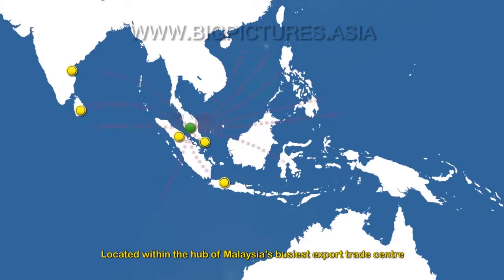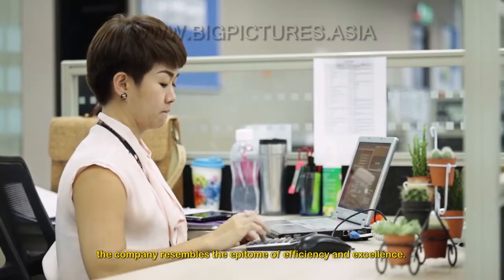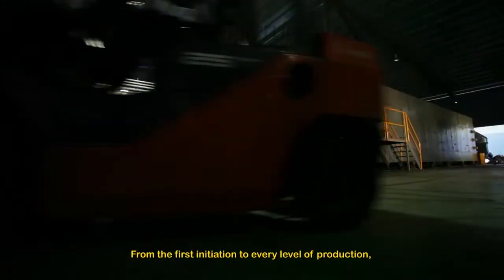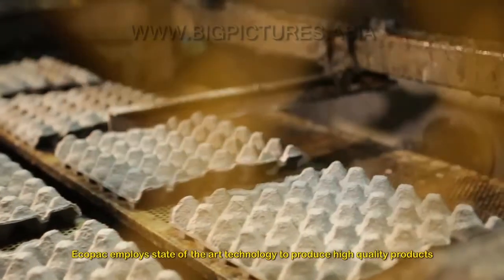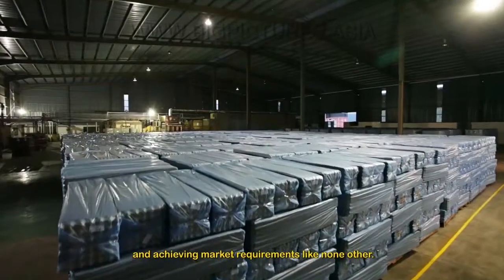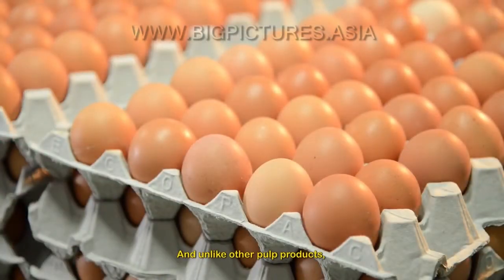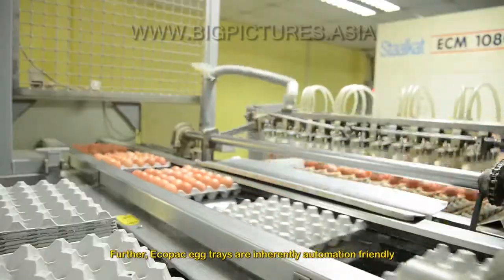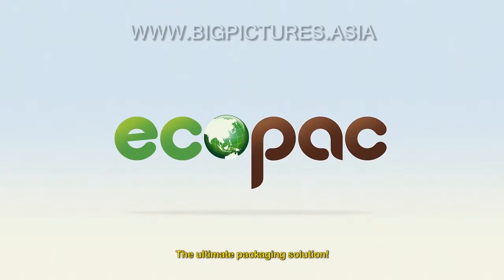[Company Profile] ECOPAC